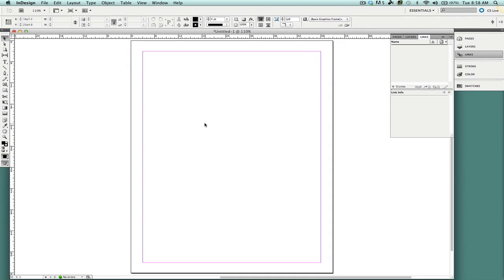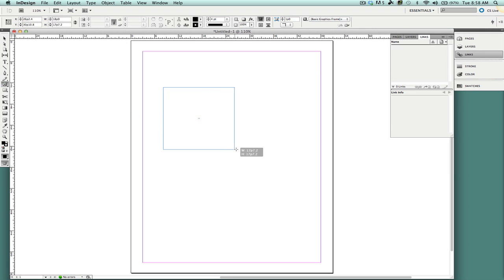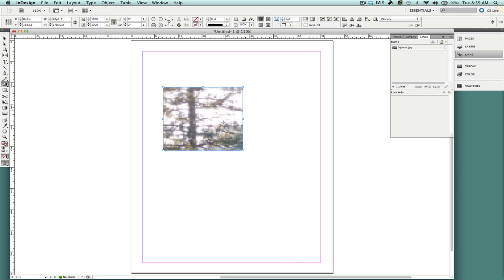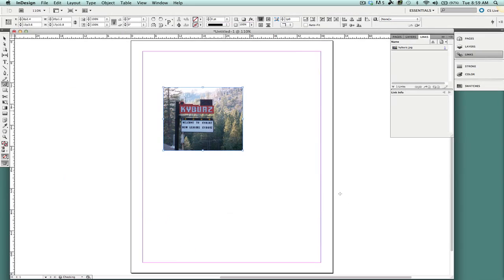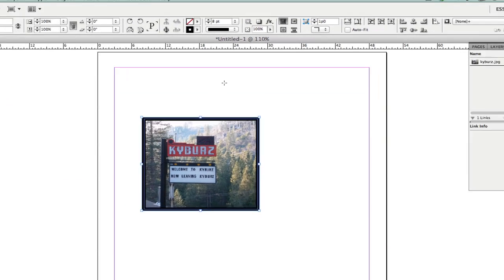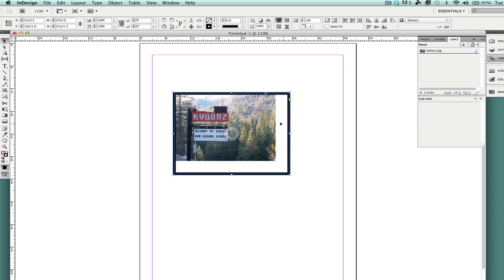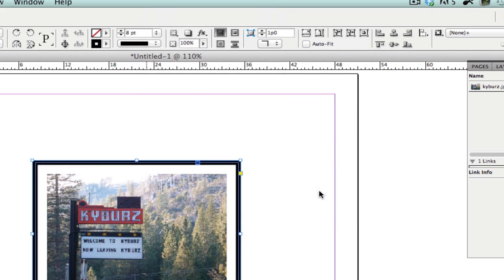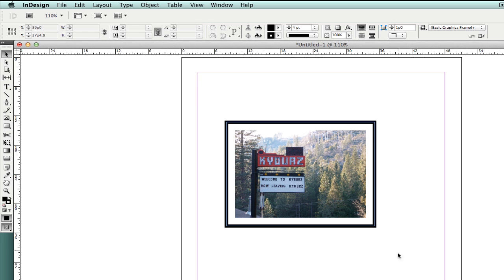InDesign - Creating Borders for Images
Learn to create a border for images in inDesign and add padding between the image and the border.